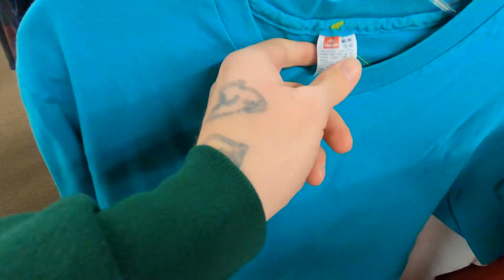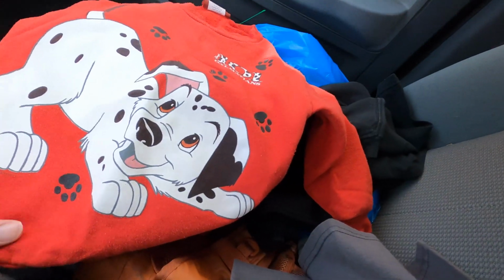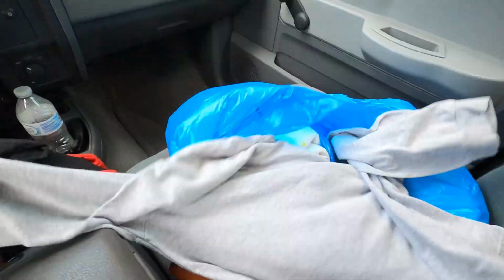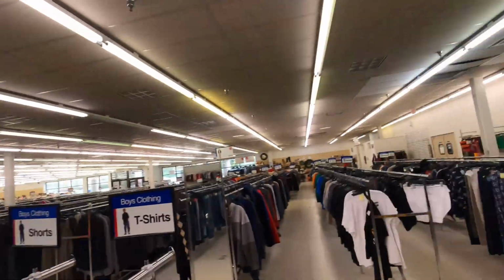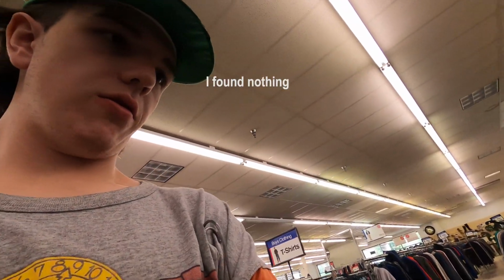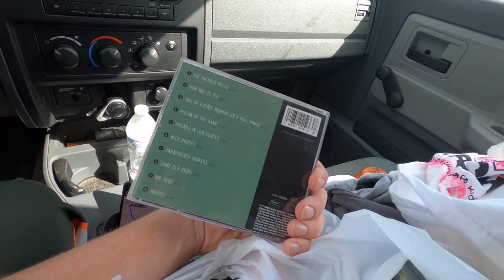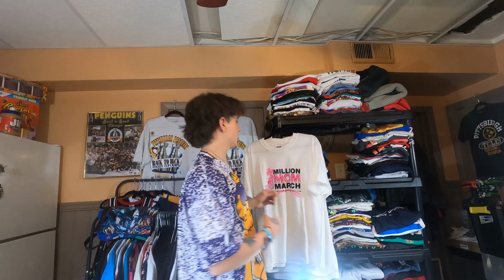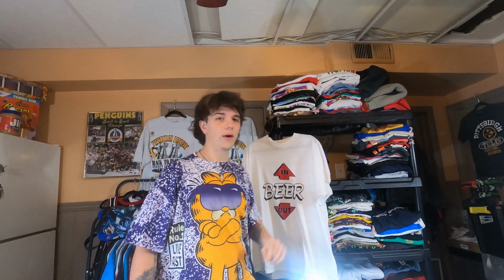VIDEO GAME BANGERS: TRIP TO THE THRIFT EP. 9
Playstation 2 BANGERS found live in the thrift with some other vintage goodies!

Check out all of our selling platforms for our latest drops, new gear, and steals and deals: